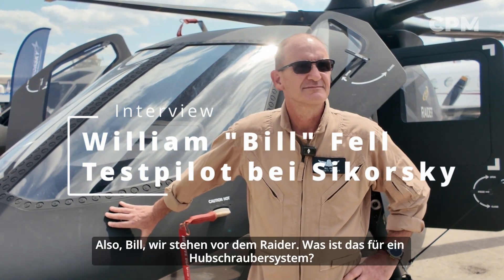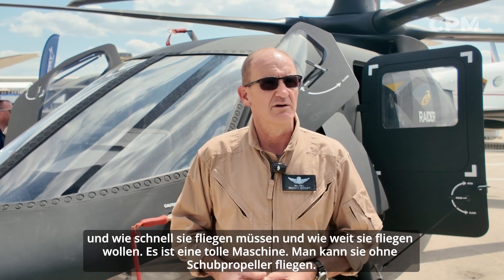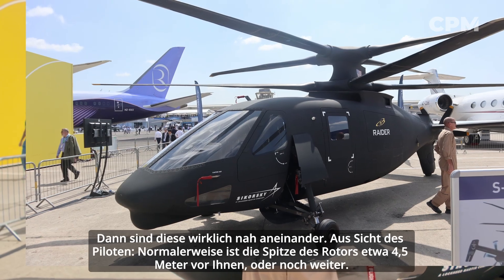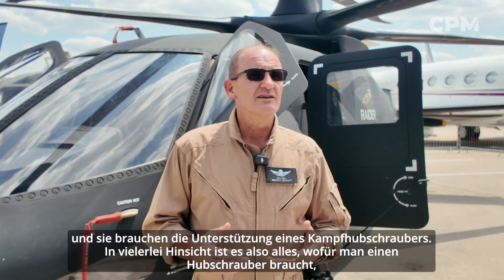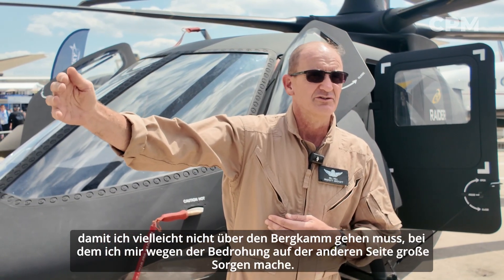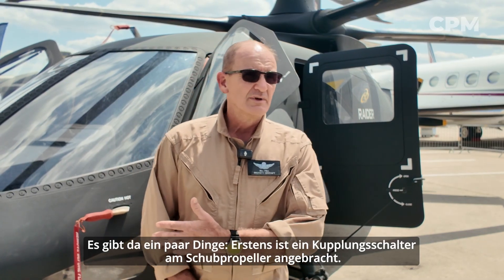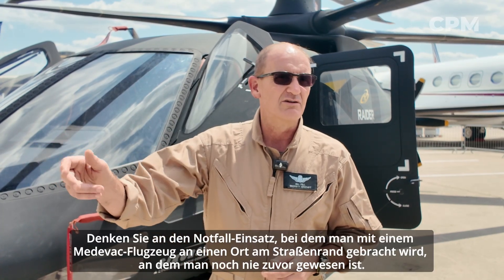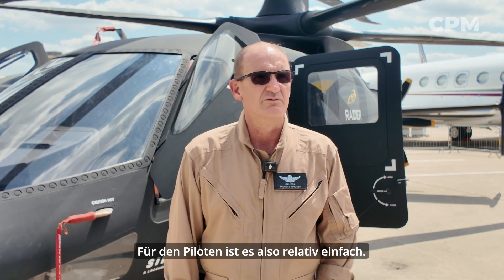Sikorsky S-97 Raider Testpilot: "Es macht einen Riesenspaß, das Ding zu fliegen!"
Auf der Paris Air Show hatte CPM Defence Network die Gelegenheit, ausführlicher mit Bill Fell zu sprechen, der für das X-2-Programm von @LockheedMartin @sikorsky als Testpilot arbeitet. Der erfahrene Pilot zeigte die Besonderheiten des neuen Helikopters auf und sprach über mögliche Missionsprofile.

Nachrichtenportal & Netzwerk für Sicherheitspolitik, Rüstung &